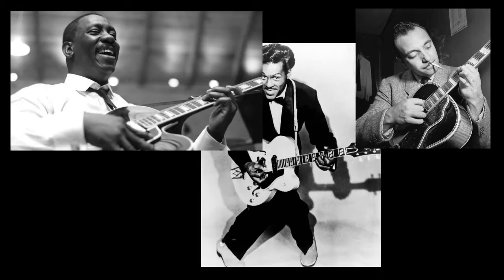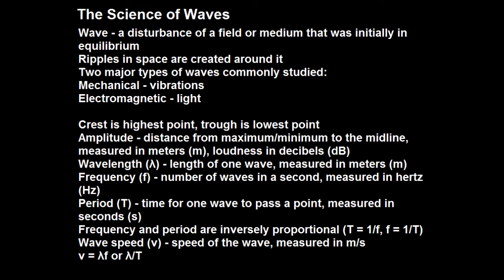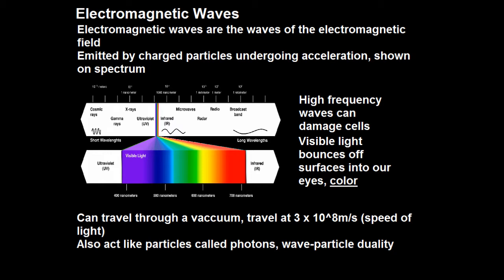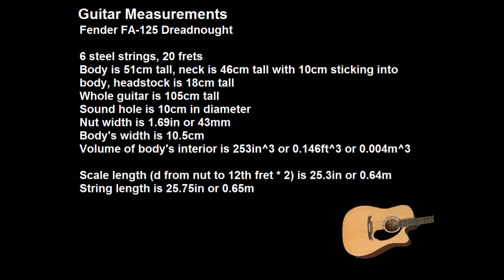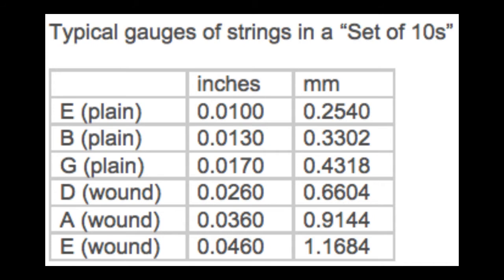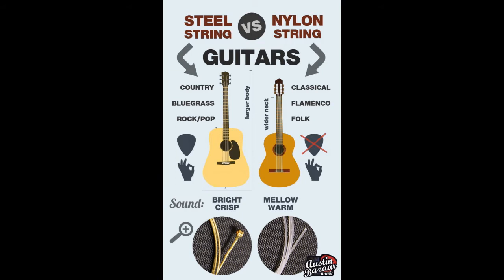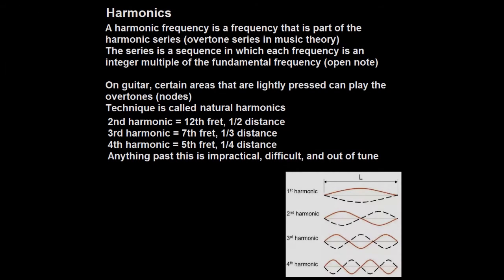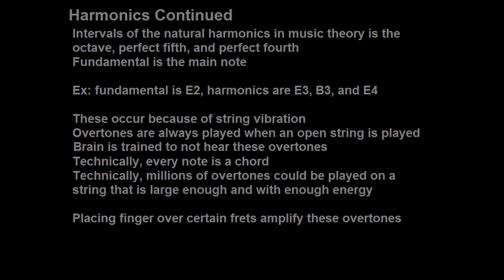The Science and Applications of the Acoustic Guitar